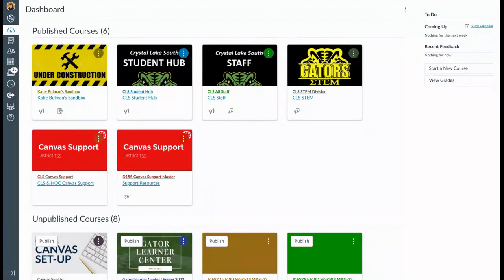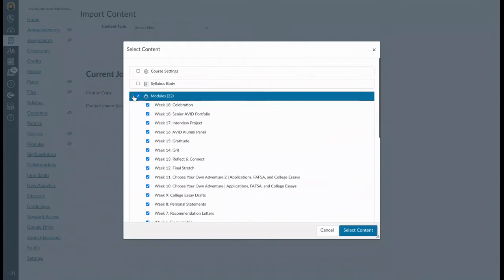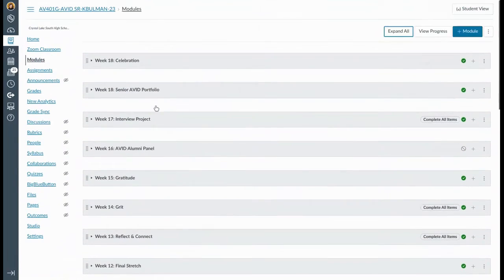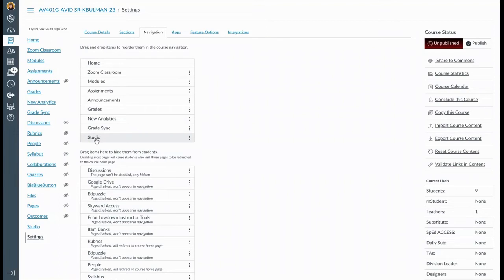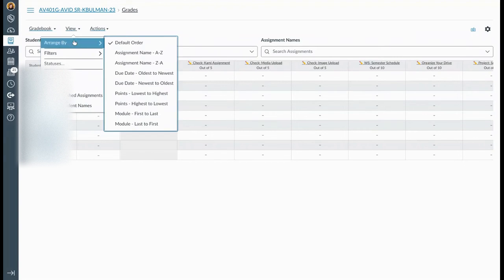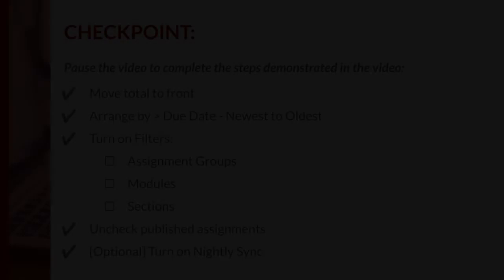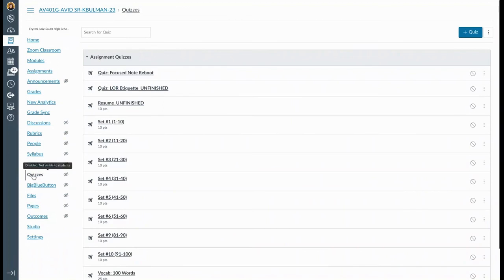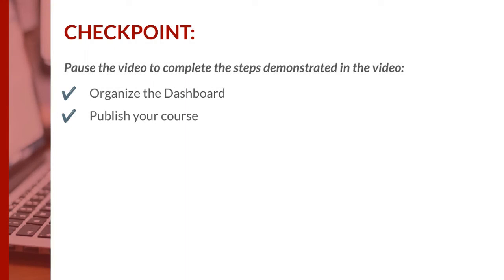New Canvas Course Set-Up Tutorial [Self-Paced]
Set up your new Canvas Course with me! Follow along in the video while I set up one of my courses. Take advantage of the built-in "pause breaks" before continuing to the next part. By the end of the video, your course should be all ready to go for the new semester.